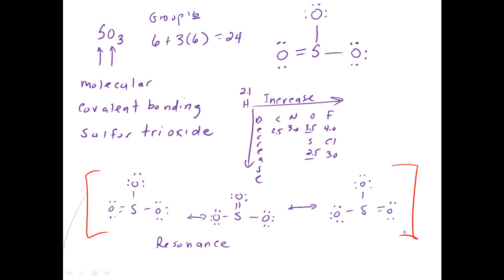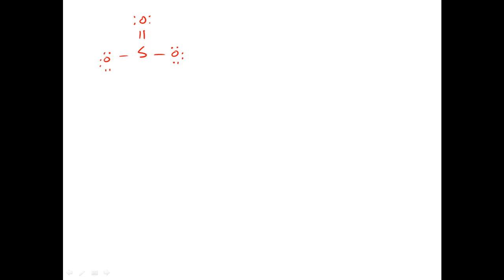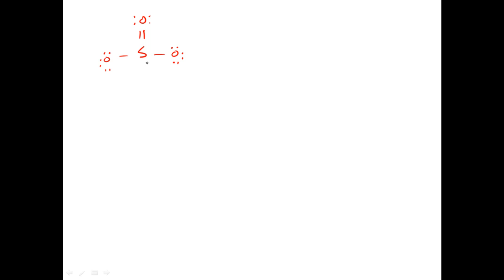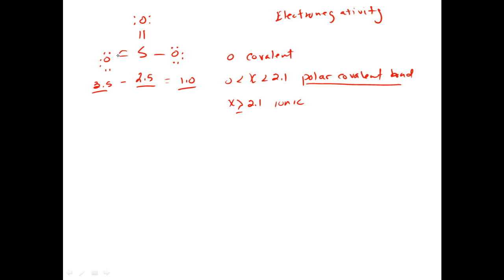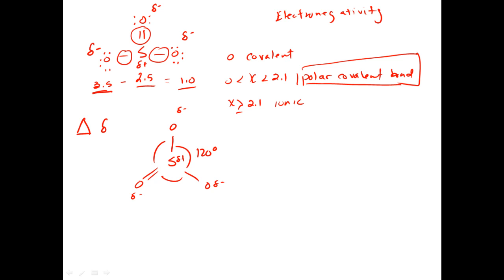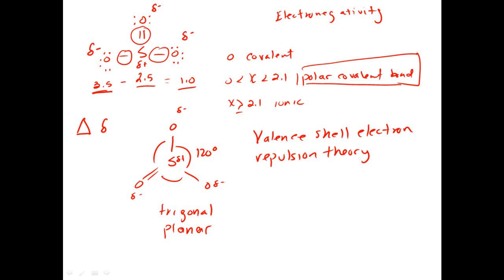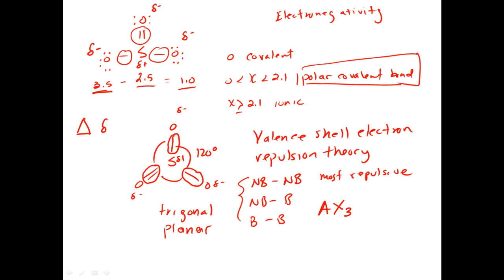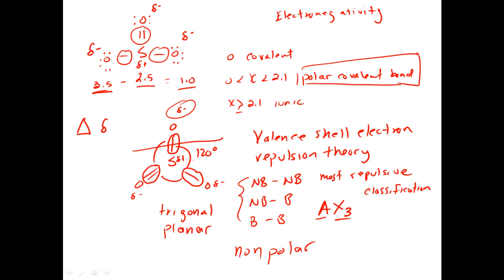Lewis Structures part II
Developing the Lewis Structure and Geometry for sulfur trioxide